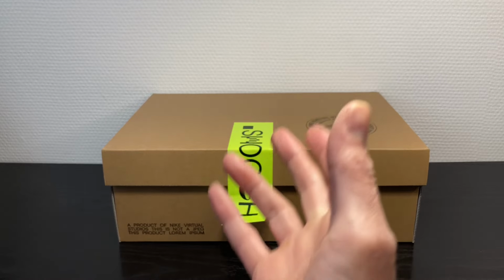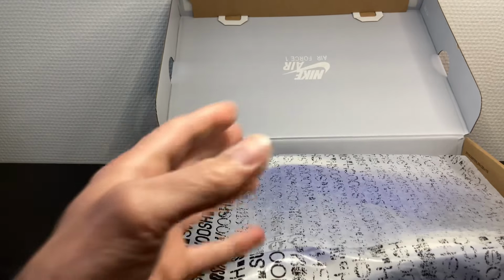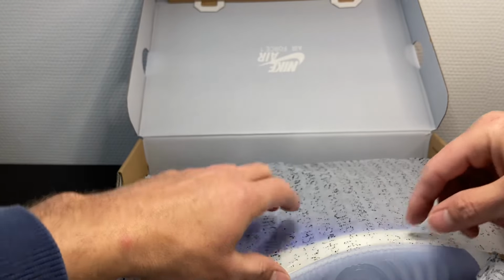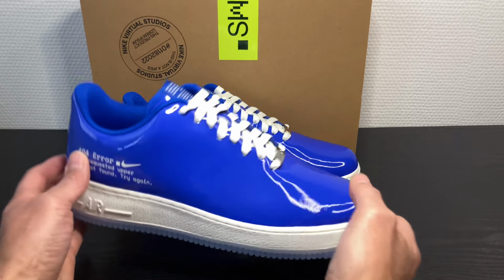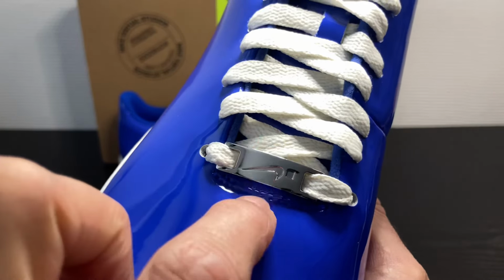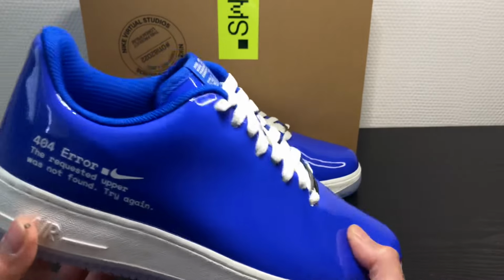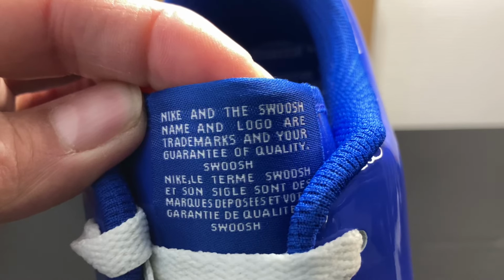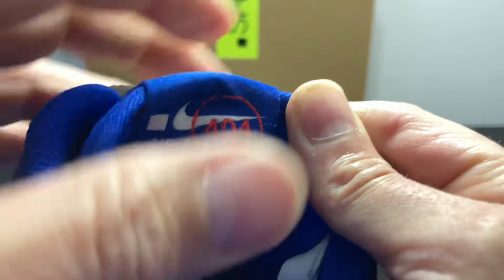Nike Air Force 1 404 ERROR .SWOOSH,, in hand watch before you buy